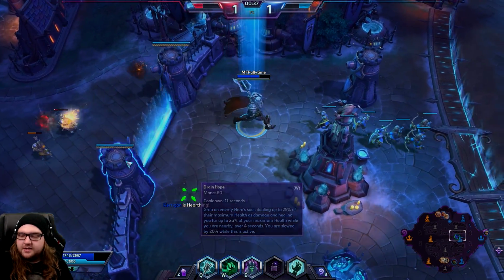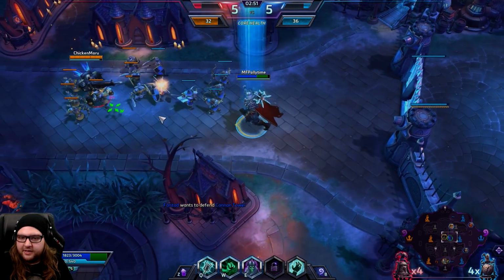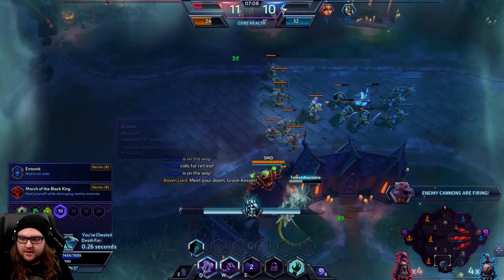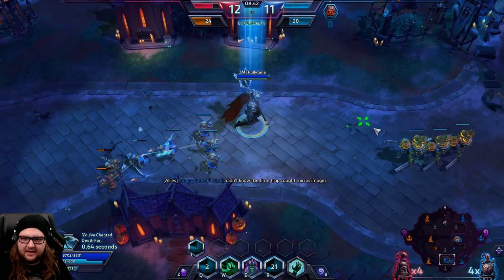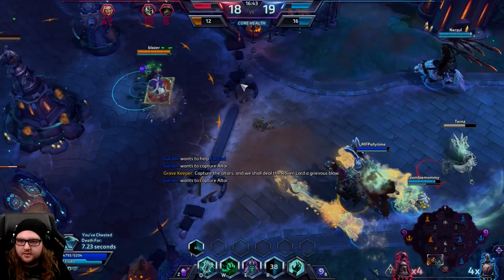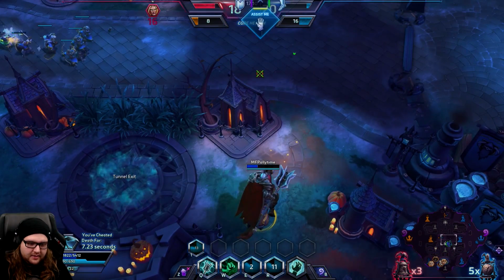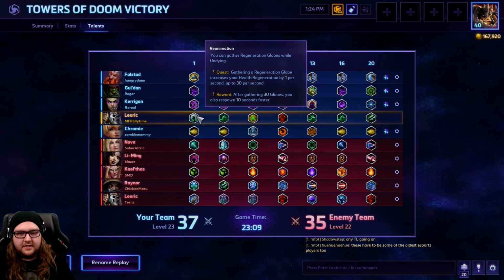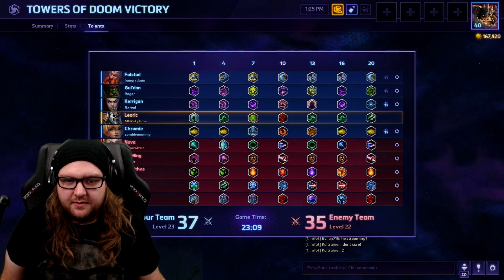♥ Heroes of the Storm (A-Z Gameplay) Leoric (HoTs Quick Match)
In today's episode of the Heroes of the Storm A-Z we are playing Leoric. To see the full Heroes of the Storm Playlist you can

Want to play Heroes? Here's my recruit a friend link!